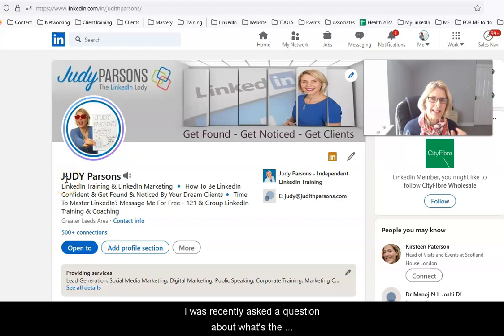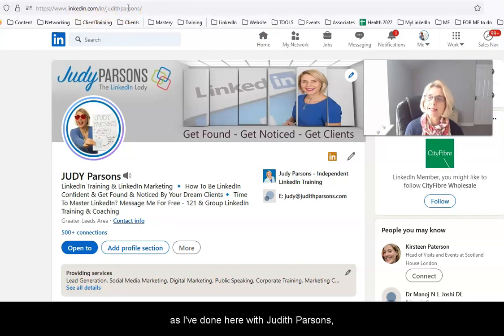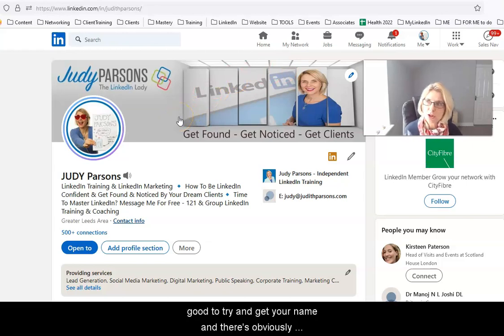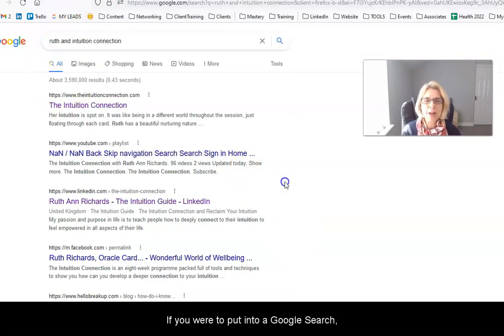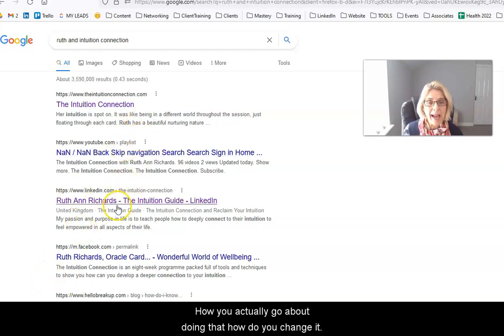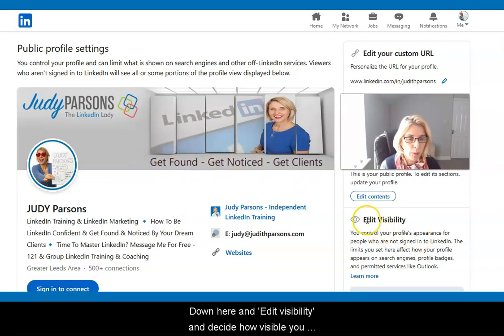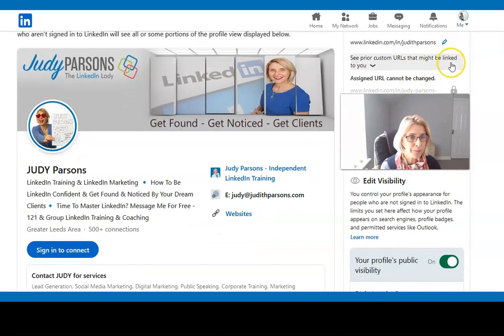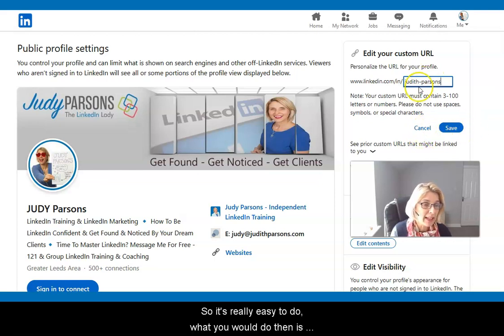Is There Any Benefit In Customising Your LinkedIn Profile URL?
Sometimes it’s the small things that can make a big difference. For example, customising your LinkedIn profile URL.

I always say to think of your LinkedIn profile as another website that can get you found on Google, and you can use your LinkedIn profile URL to assist with this.

In this video I talk about what the LinkedIn Profile URL is, why you should customise it and how to change it.

🤝 Please feel free to get in touch

💙 Reach out on LinkedIn where I’d be happy to answer any of your questions and offer guidance on all things LinkedIn